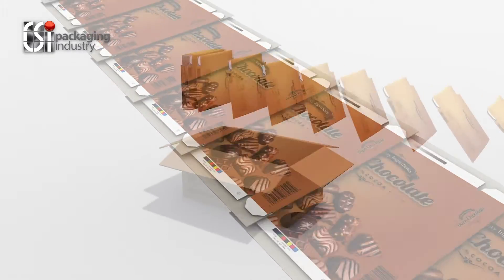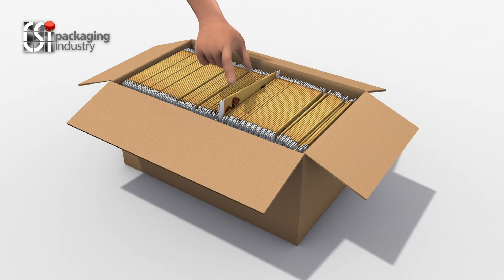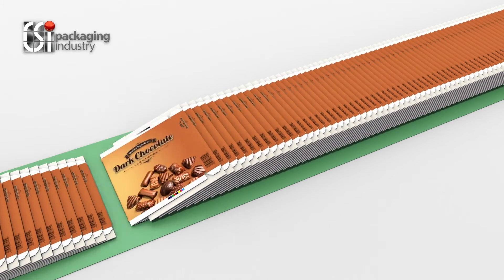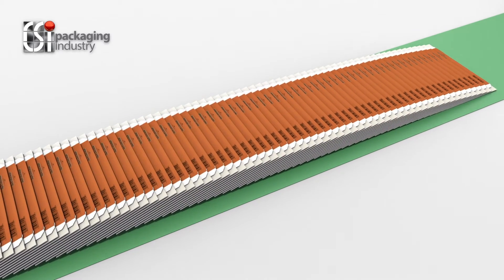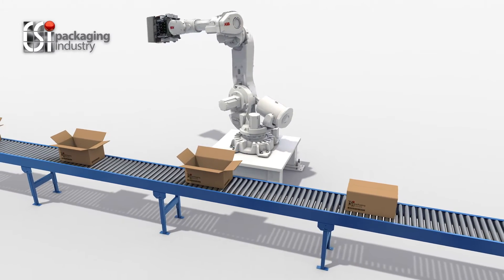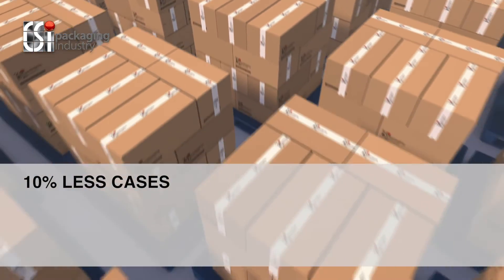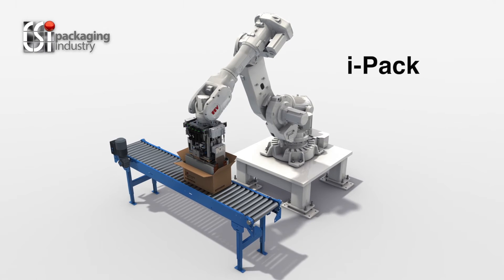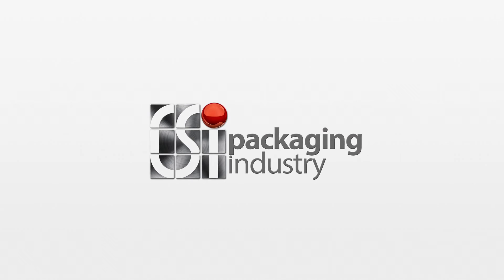CSi Packaging Industries i-Pack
3D Animation that shows the i-Pack (packaging robot)

When it comes to show your customers how an automated process works in your industry a video can help. However 3D animation is a far more better tool.

Technical animations done by Studio Lex make your technology understandable for a bigger audience. We often showcase your product by eliminating the cluttered environment and just focus on what is really important.